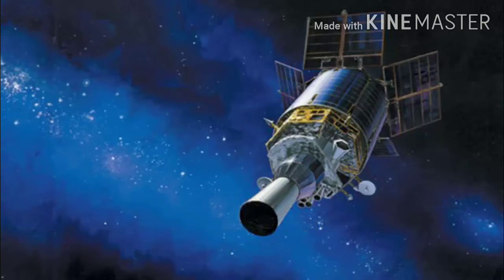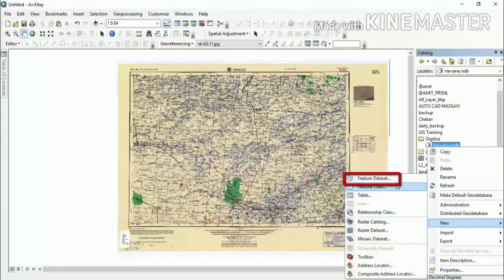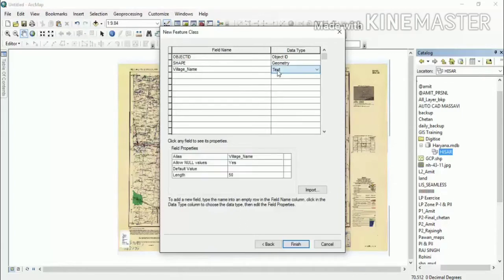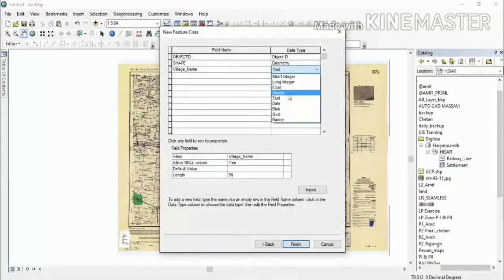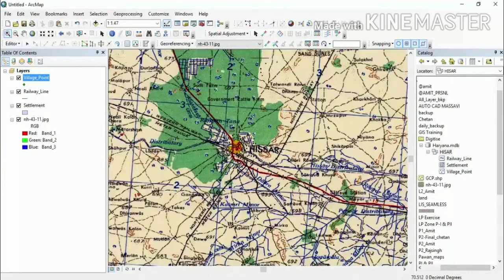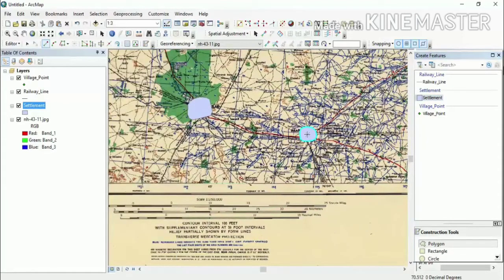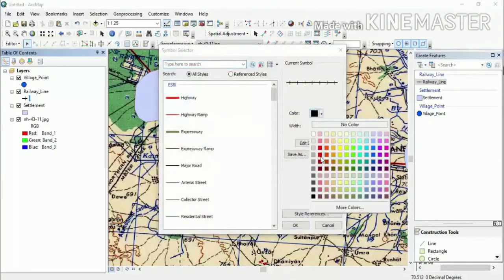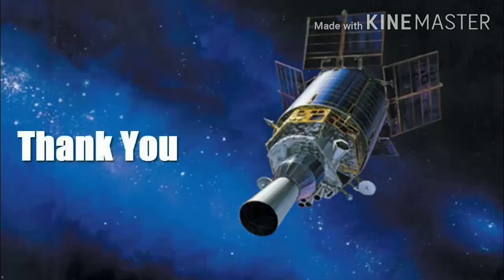ARCGIS Tutorial 3: Digitisation of scanned map or image (in Hindi)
IT IS THE PROCESS IN WHICH ANALOGUE DATA CONVERT INTO DIGITAL FORM